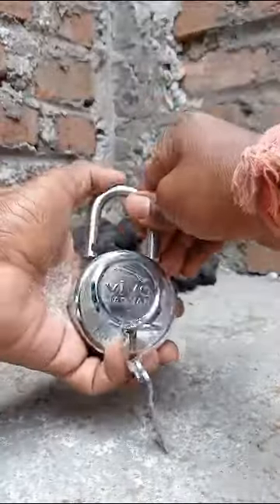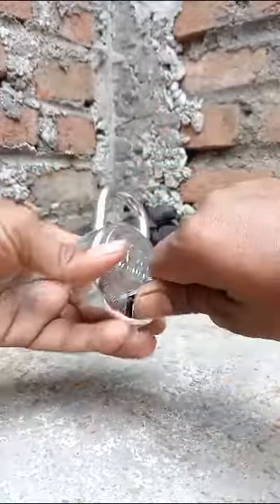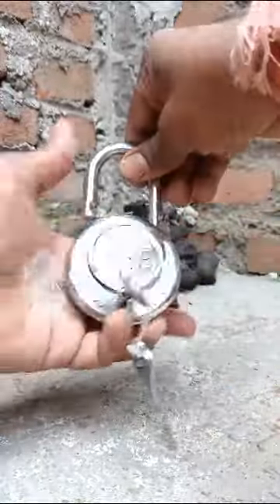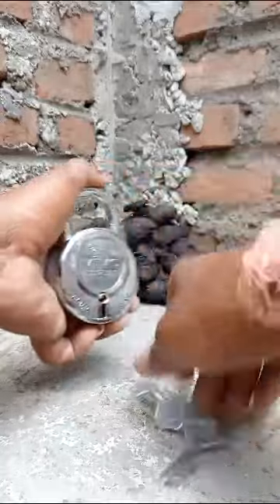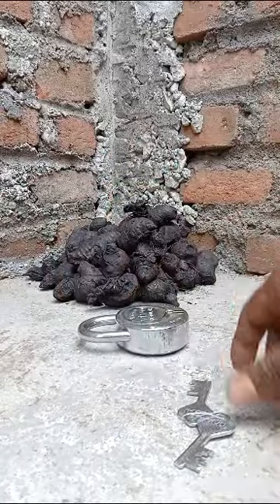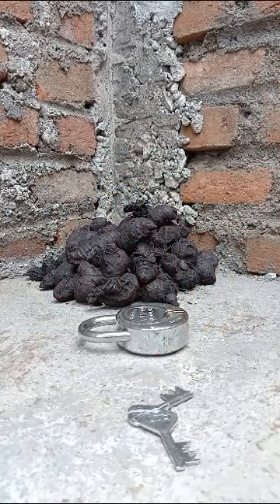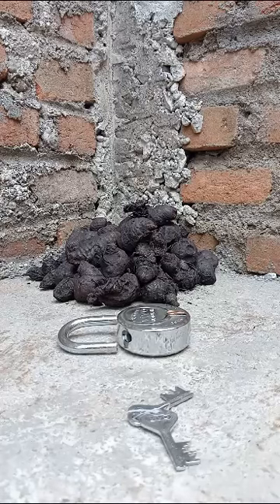Kali haldi original mere pass